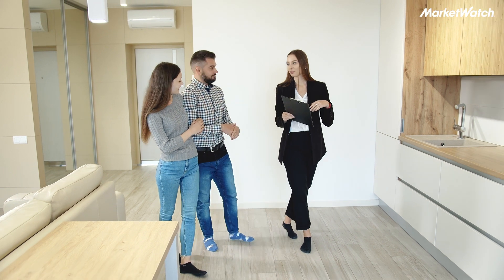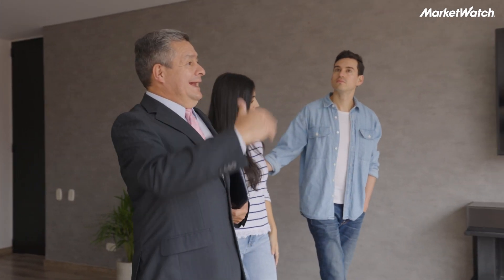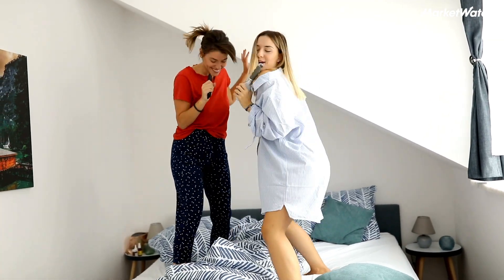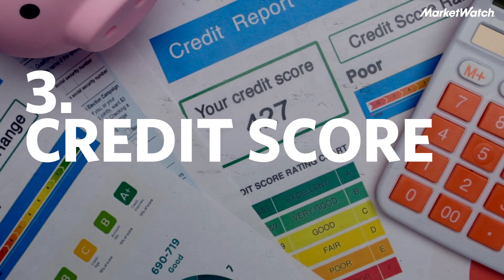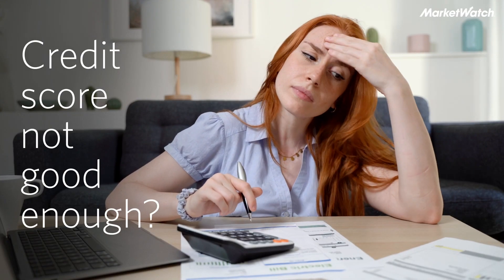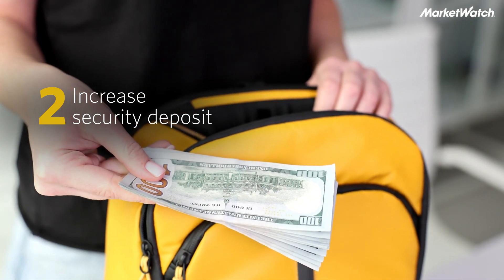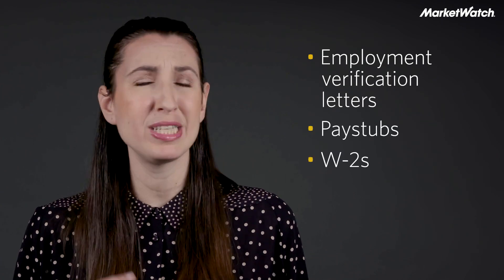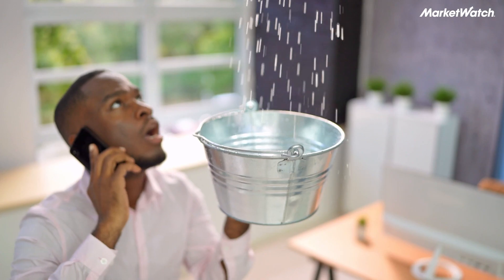How to rent your first apartment | Explainomics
Ready to rent your first apartment? Here's how to be a competitive tenant in this rental market and get your first lease signed.

MarketWatch provides the latest stock market, financial and business news. Get stock market quotes, personal finance advice, company news and more